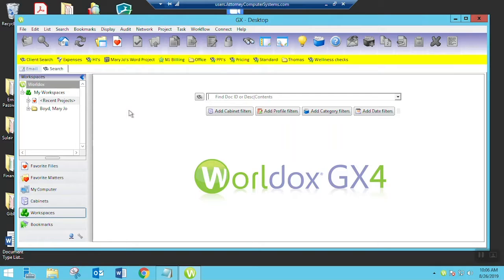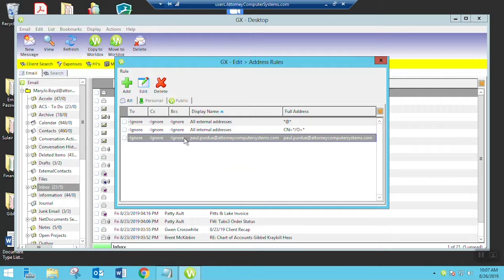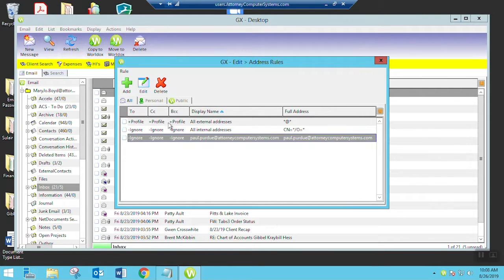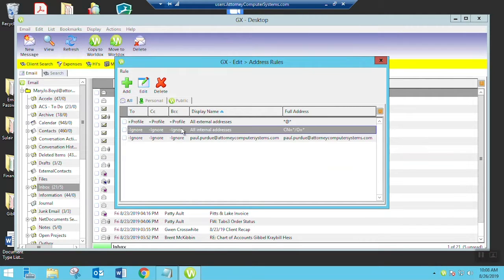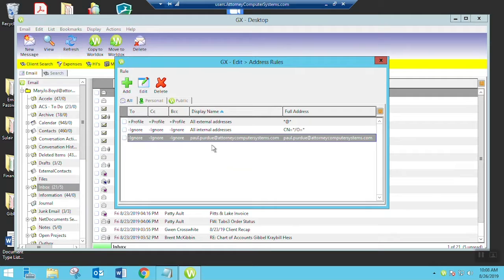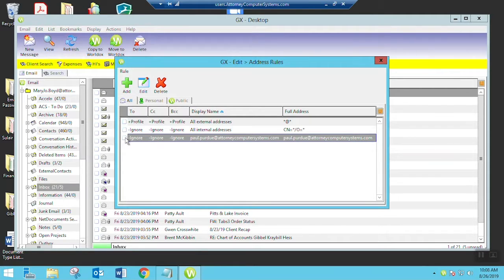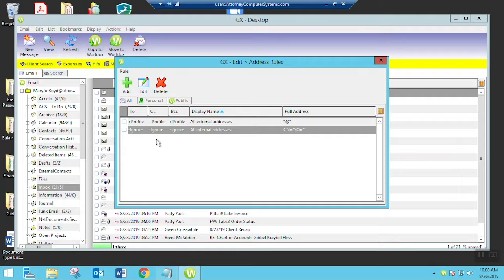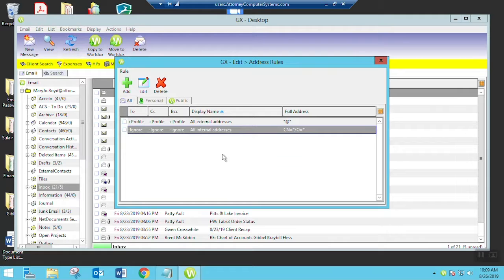Worldox eBite: Learn what to check first when Worldox stops asking to Profile emails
Join Mary Jo as she demonstrates what to check first when Worldox stops asking to Profile emails